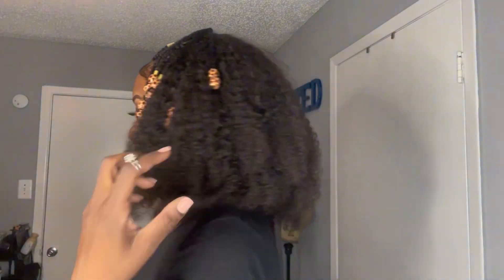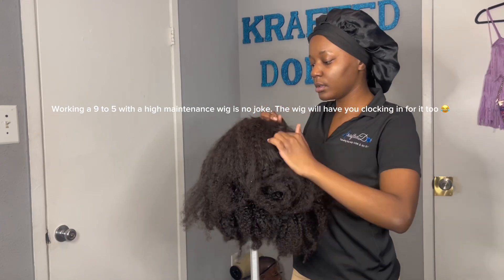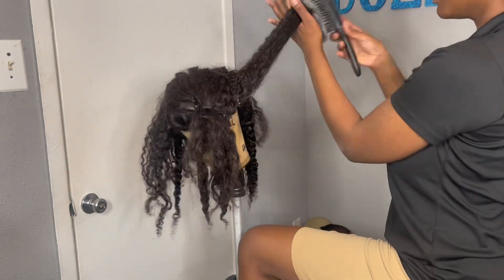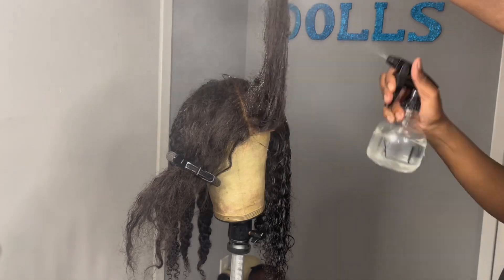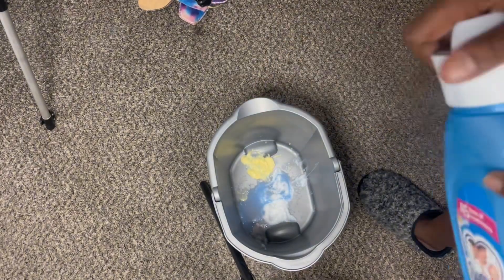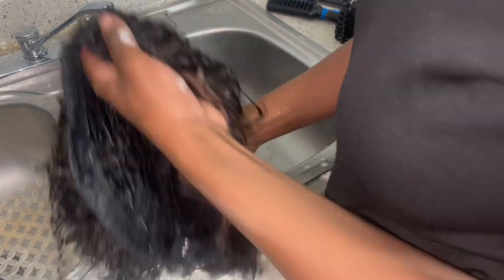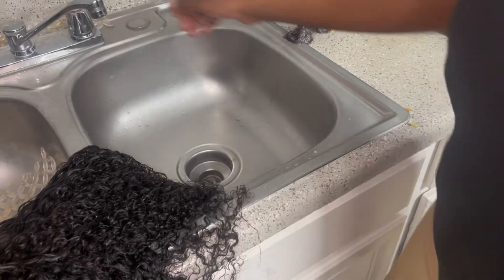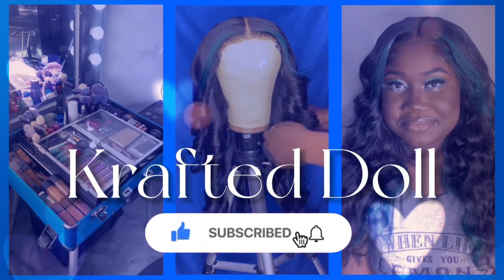DIY: How I Maintain & ￼Revamp a 3 Year Old Busted Wig To New!